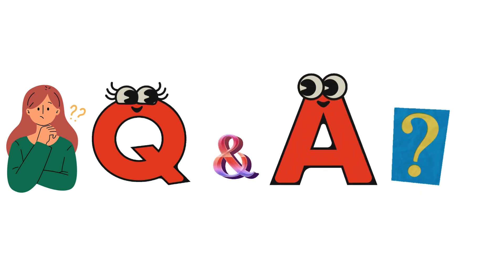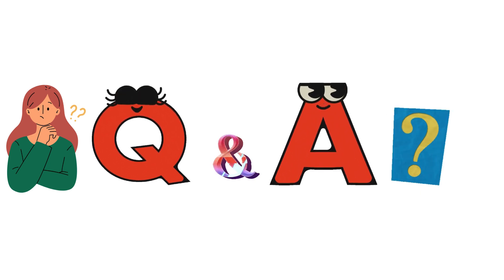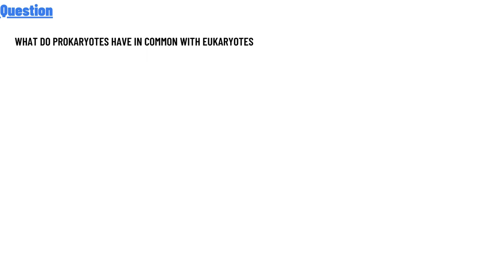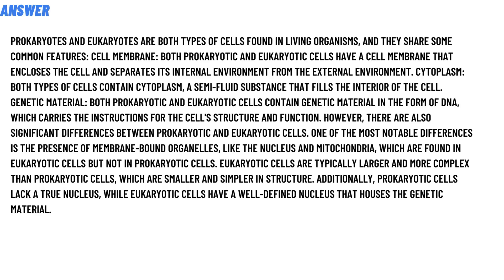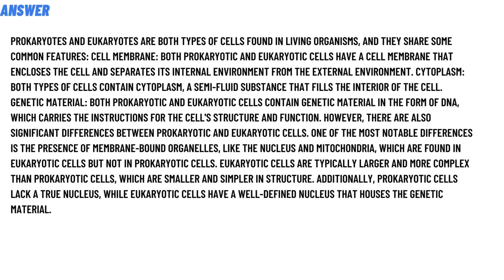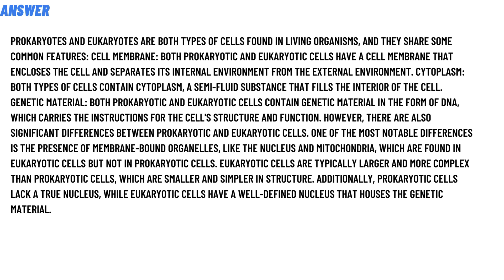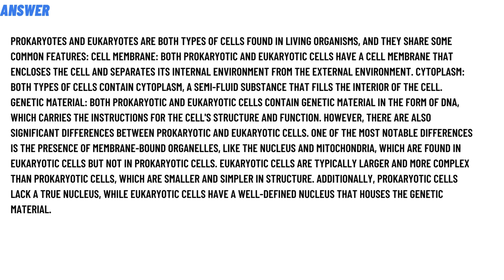What do prokaryotes have in common with eukaryotes